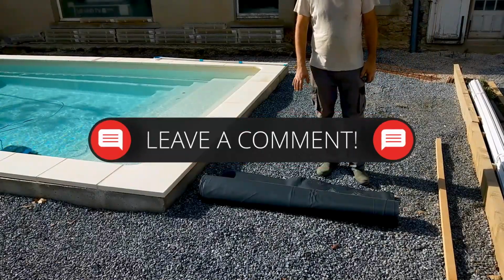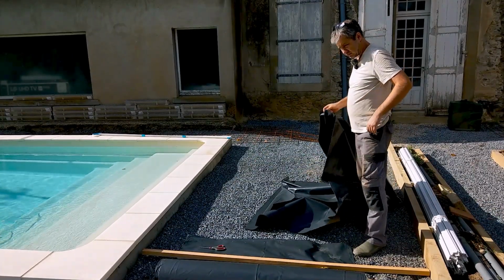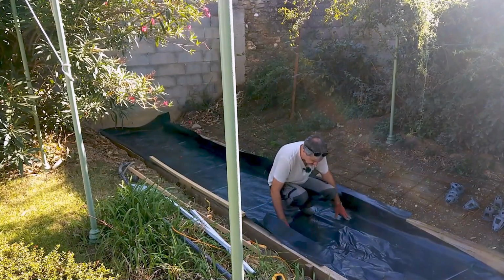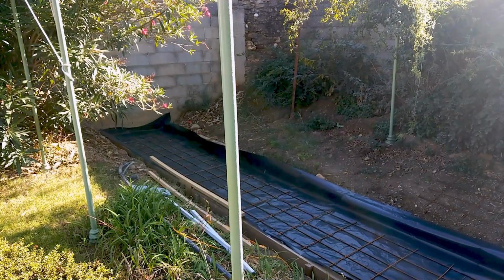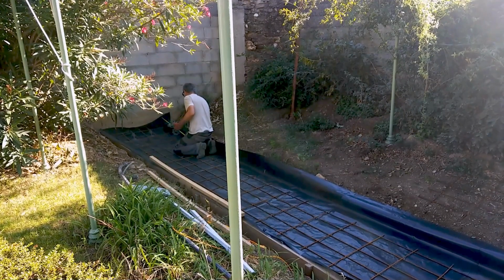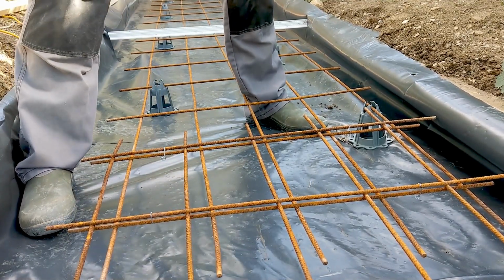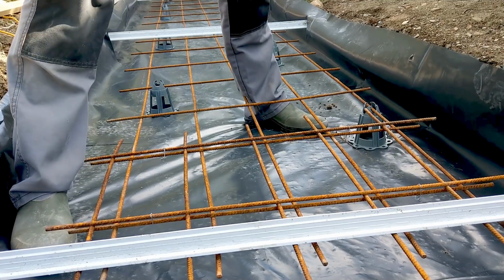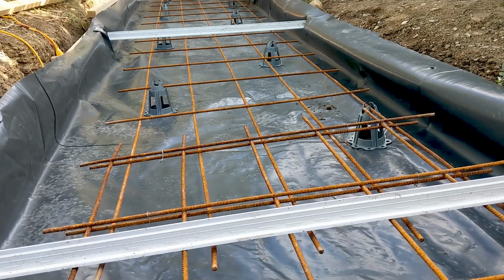From Plastic To Rebar: The Ultimate Guide For Pathway And Patio Prep!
The process I will be using to prep for pour 30 tonnes of concrete on my own by hand over the next month or two.
00:00 - Cutting Plastic sheeting for under the concrete, what do you think?
01:58 - Swapping out the warped wooden forms.
02:15 - Measuring out crack spacers every 2 meters
02:21 - Huge drill into the dirt to drive in spikes for forms
02:28 - Smashing in spikes
02:35 - Overlapping plastic
02:59 - Laying more plastic and rebar
03:15 - Rebar needs to be 10cm from edges
03:54 - Figuring out where to put the rebar chairs
07:25 - Will the crack spacers fit slightly below the surface of the concrete?
08:06 - Tying rebar
12:09 - Looks like it all worked I am ready to go!
12:41 - Thanks for watching!!!